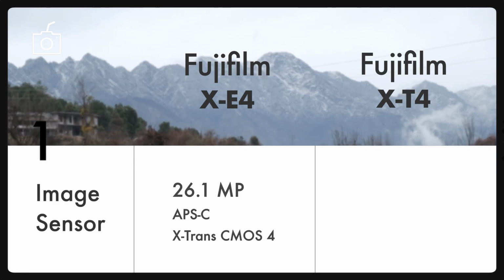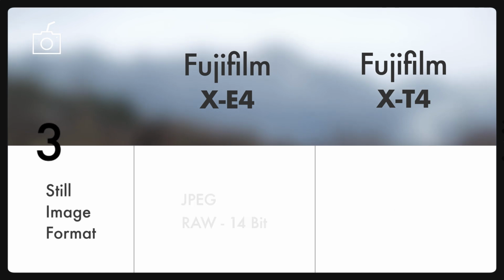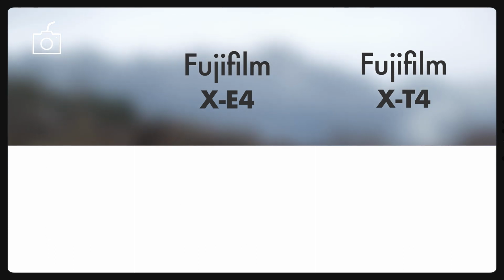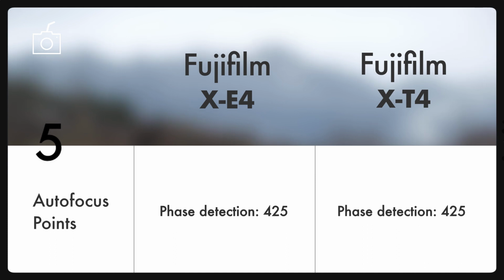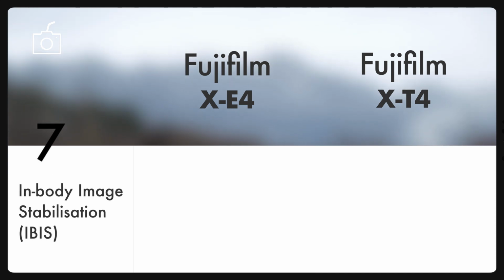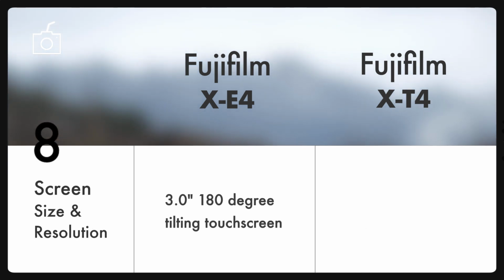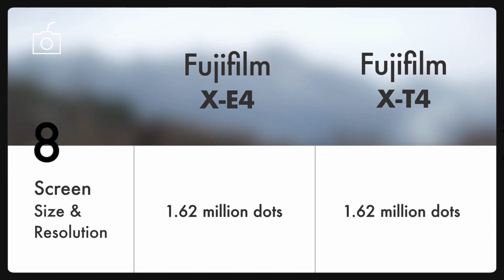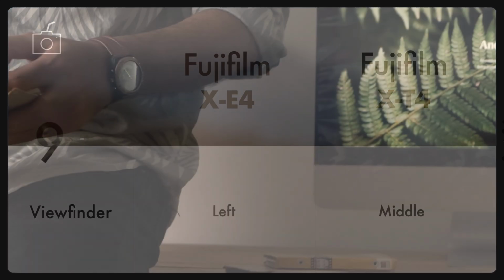Fujifilm XE4 vs XT4 // A close look at the specs (save some money).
Hi there, in this video we'll closely compare the specs of Fujifilm XE4 and Fujifilm XT4. This video is especially for those who are confused between X-E4 and X-T4 and think if it is worth buying Fuji X-T4 over X-E4. Both the mirrorless cameras have a lot of common features which make this comparison an important one.

It will be fun having you around and discuss cameras.

PEACE…✌️